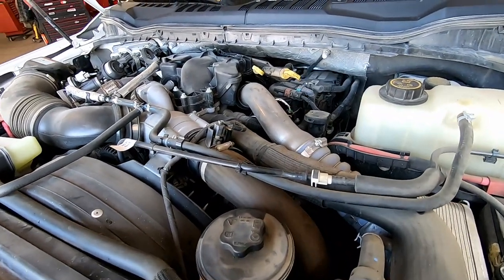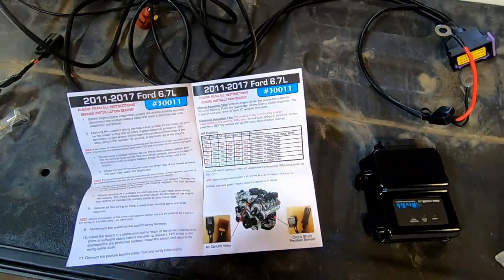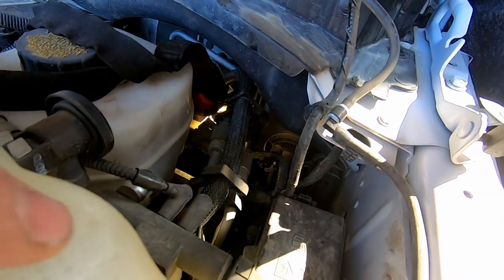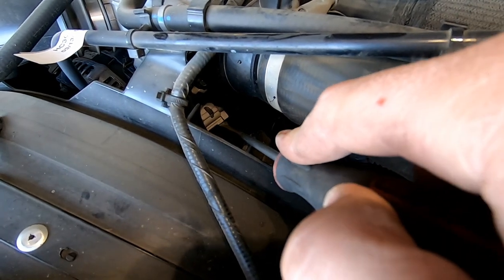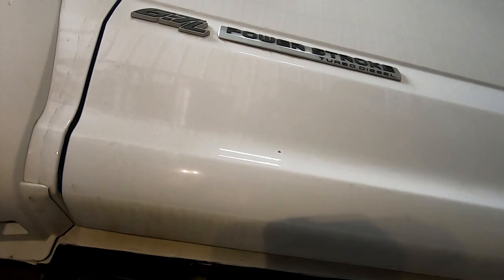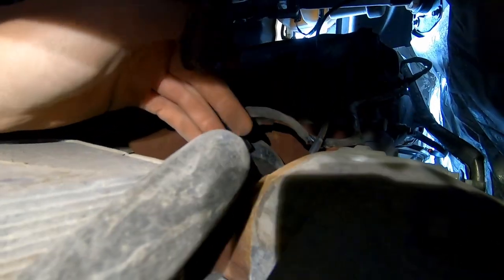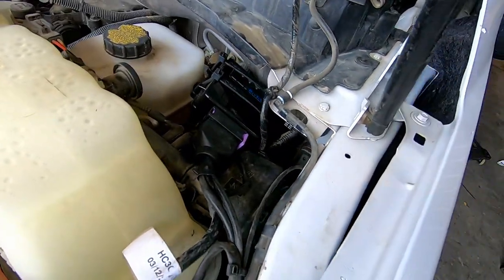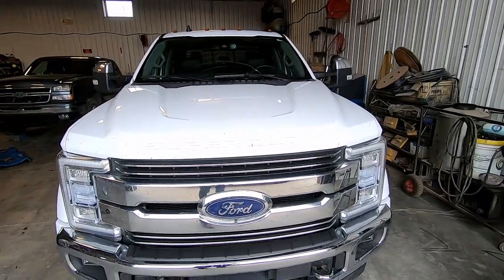How To: Revtek Positive Air Shutoff on 6.7 Powerstroke SUPER CLEAN! FACTORY VALVE!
In this video I will be installing a Revtek positive air shutoff on a 2019 F450, this kit is good for all 6.7 powerstrokes.  The nice thing about this kit is it uses the factory throttle valve so there's no need for a big ugly aftermarket PAS system.  Its basically a factory PAS you just need the module to run it!

Revtek part number 30011

They also make them for the 6.7 cummins and LML/L5P duramax.

MY TOOLS
1/2" torque wrench
3/8" torque wrench
1/2" impact
3/8" impact